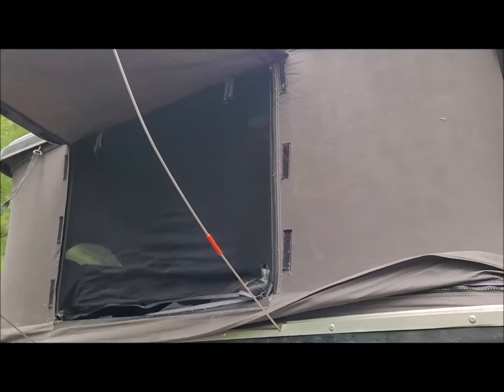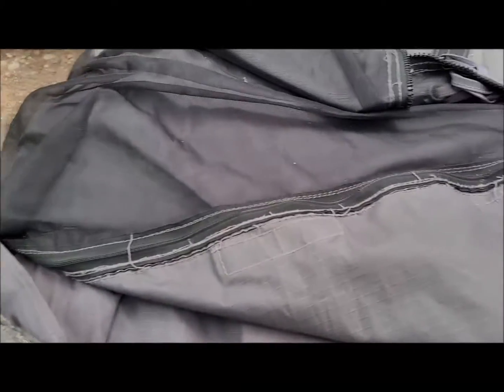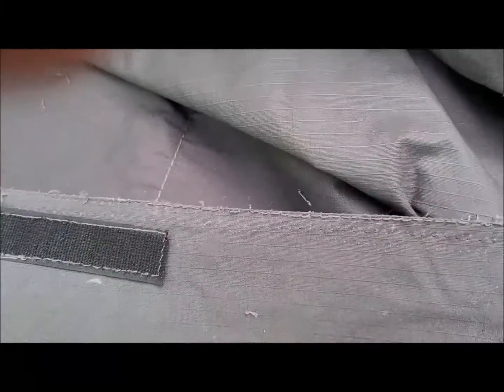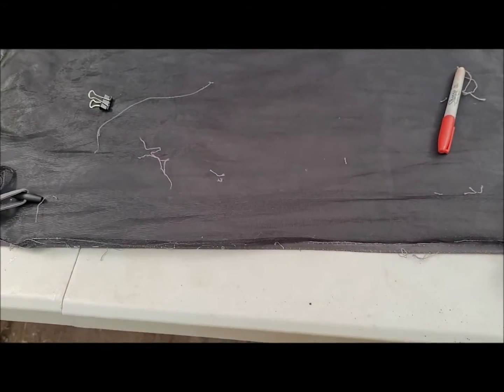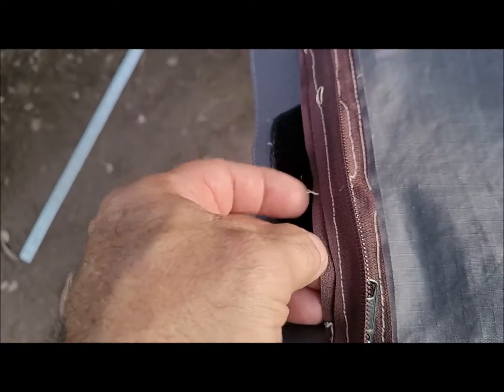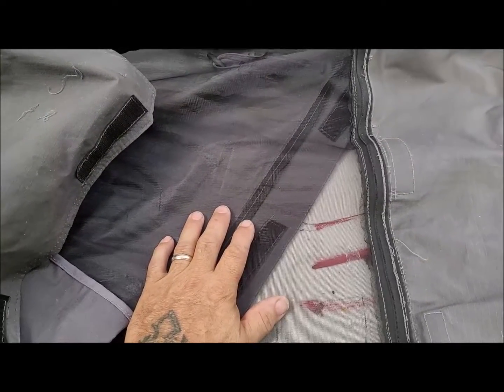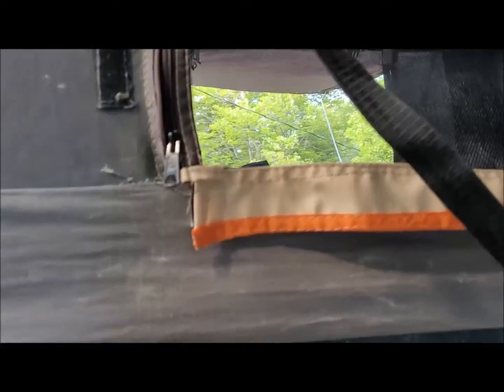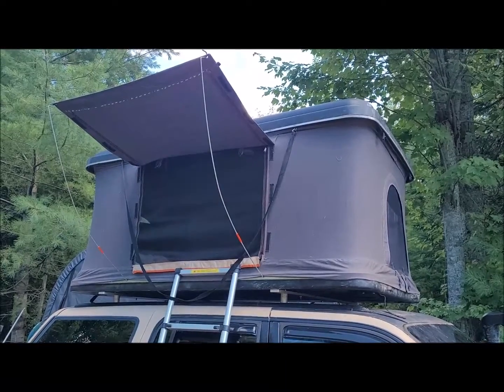New Zippers and Screens for our RTT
The old zippers had had enough and needed to be replaced as did the screens on the doorways of the rooftop tent. This was a pretty good project and took most of the weekend and part of Monday to finish it all off.
The new screens and zippers are working fantastic.
Now the mozzies can go bother someone else.
notified when new videos are up!

purchases.